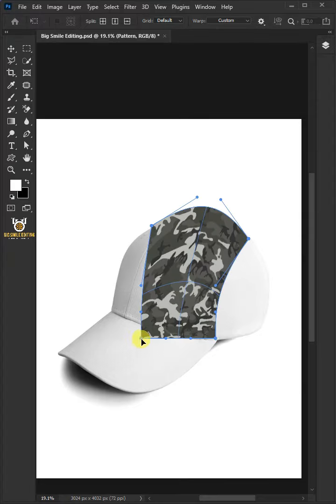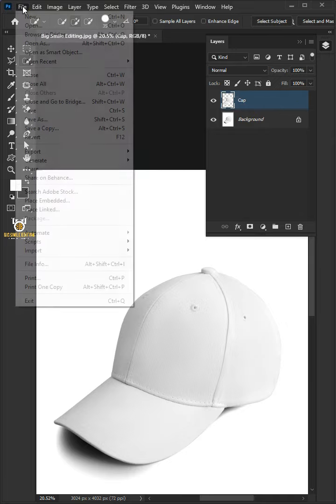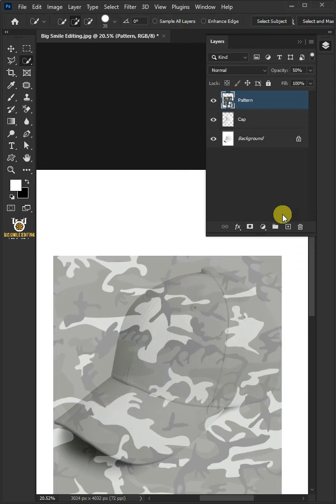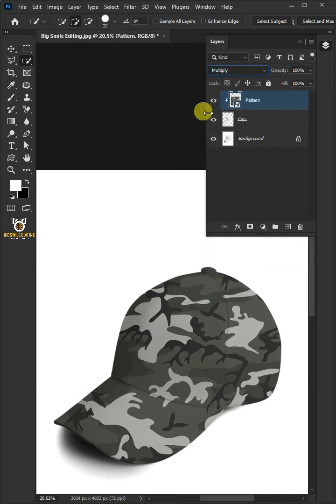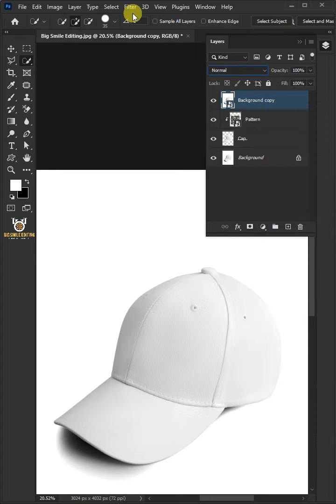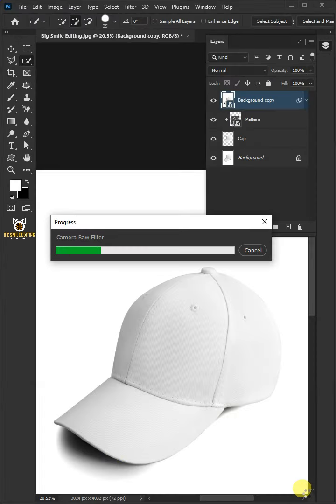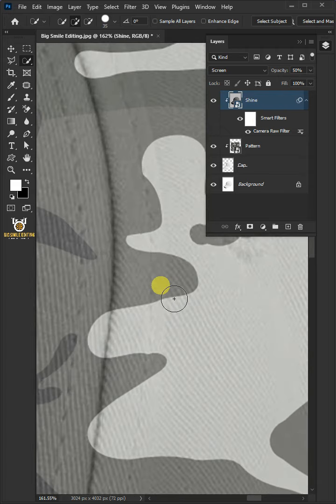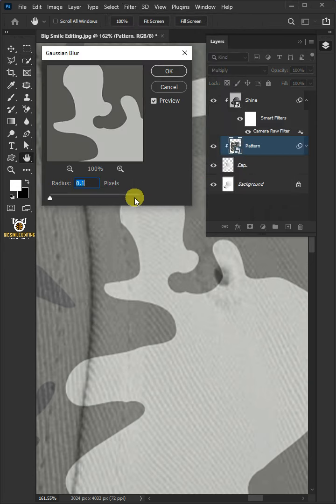How to make a cap mockup - Photoshop Tutorial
In this mockup photoshop tutorial, learn how to design cap mockup in photoshop. I will show you how to make a cap mockup in photoshop.

⏱︎TIMESTAMPS⏱︎
0:00 Intro
0:03 Cut the image from its background
0:17 Place the pattern
0:50 Create a shine effect
1:46 Fix the edges
2:06 Outro

► Images used in this video